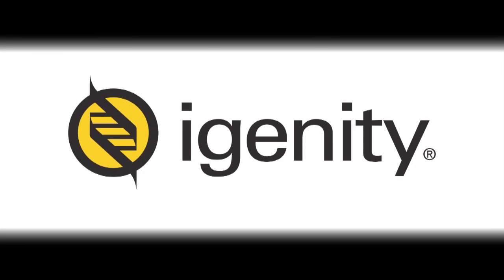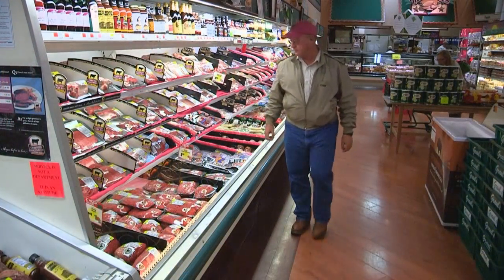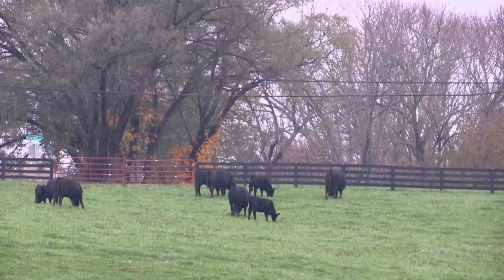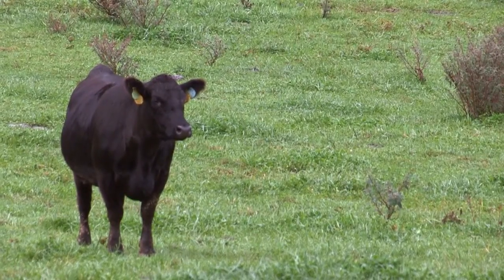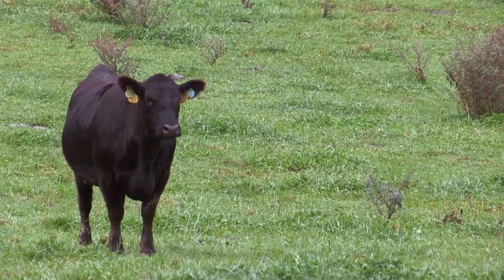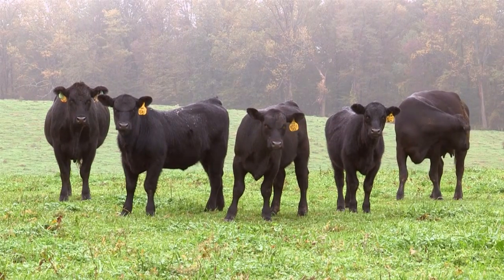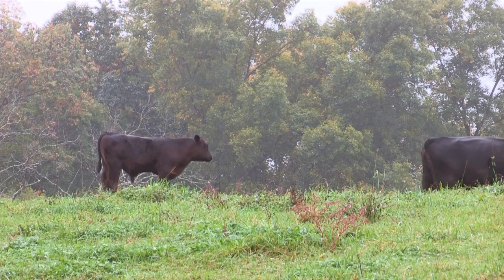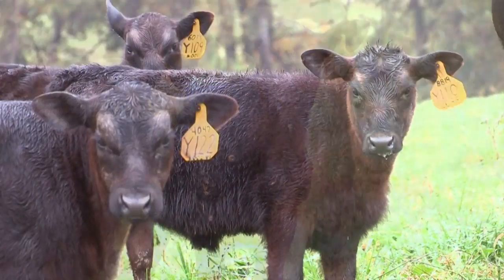I Am Angus: Roseda Farms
In this "I Am Angus" segment, we learn how Maryland's Roseda Farms uses the Igenity Profile for Angus to improve the performance of their cow herd and the quality of their beef.